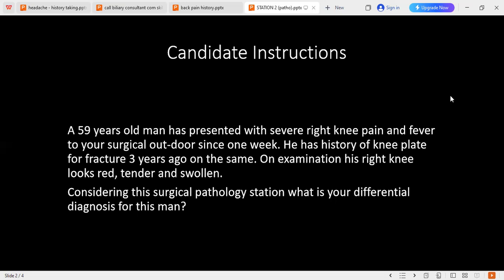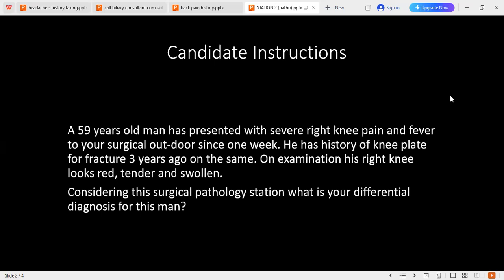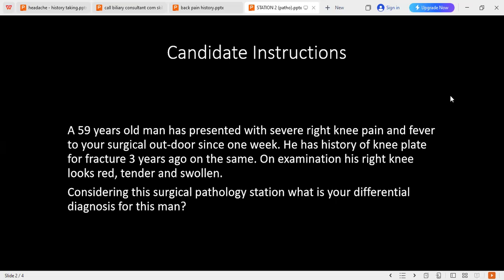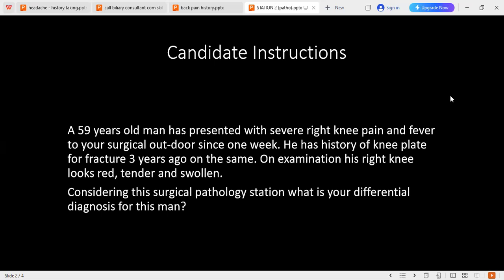Surgical Pathology of Osteomyelitis